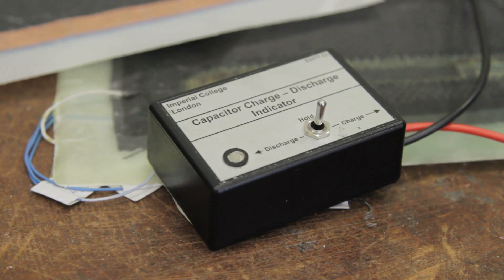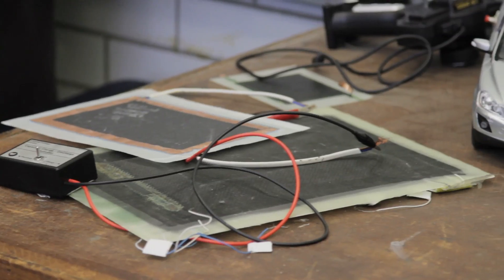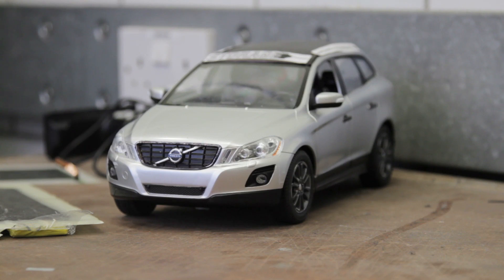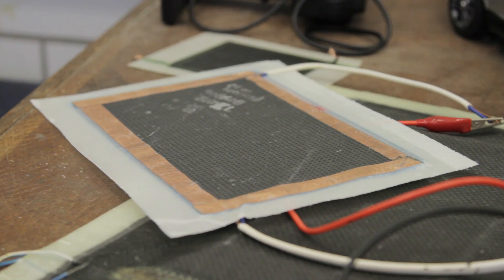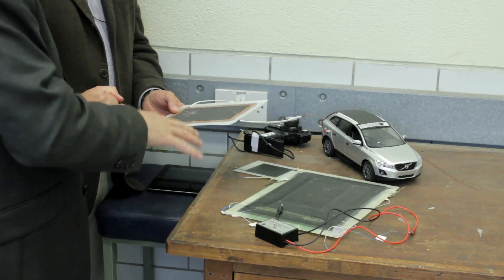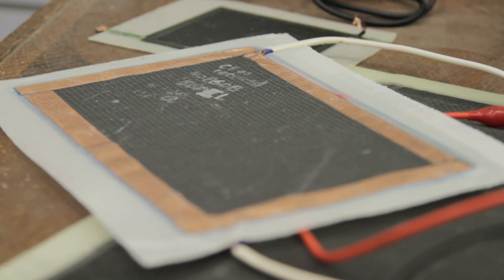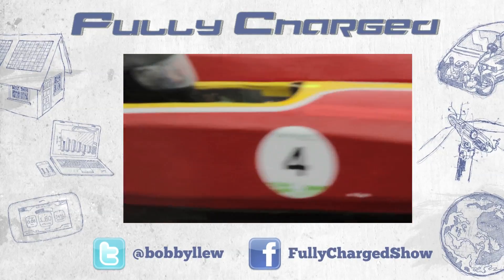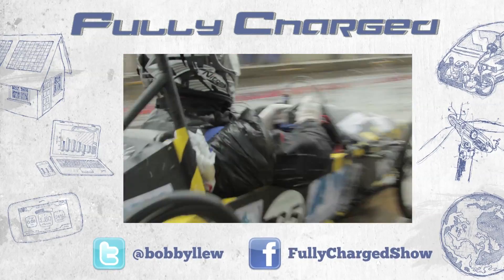Supercapacitors | Fully Charged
Rob Llewellyn discovers how a Supercacitor actually works.